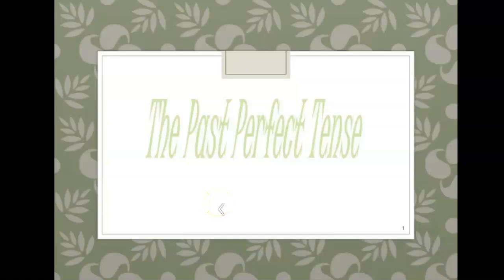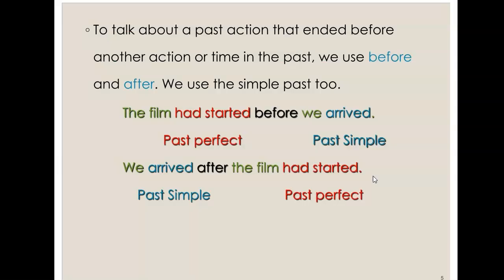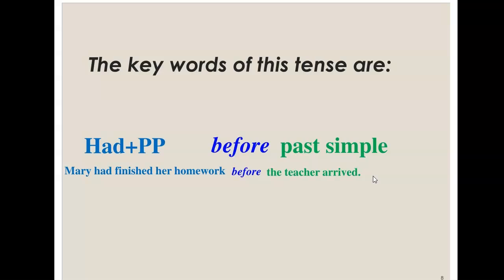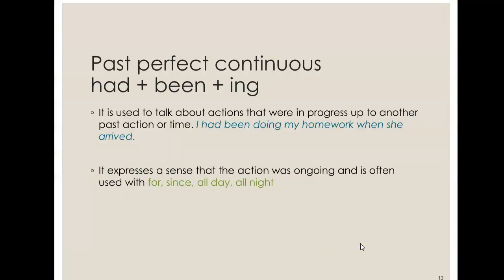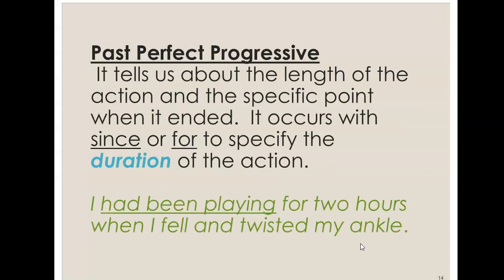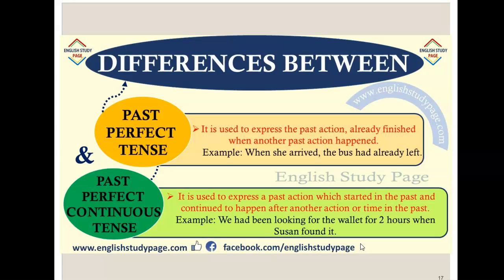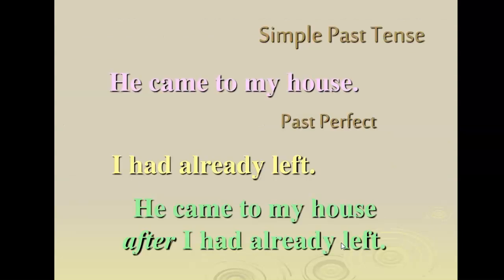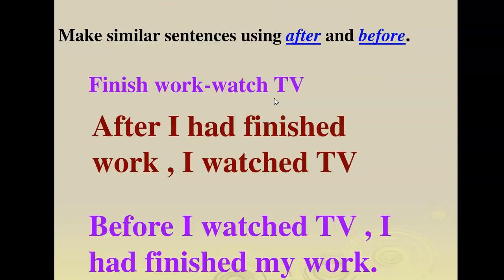past perfect Умирзакова А